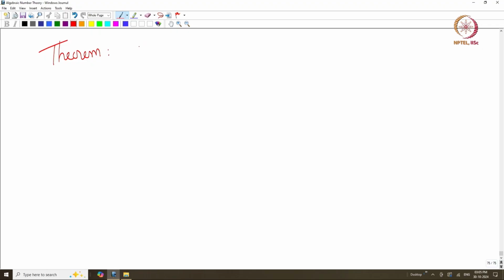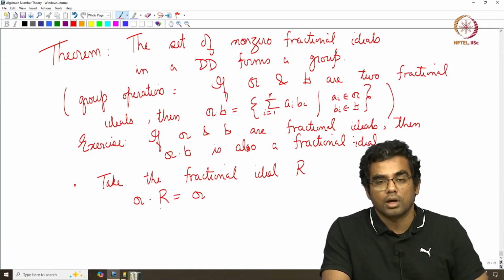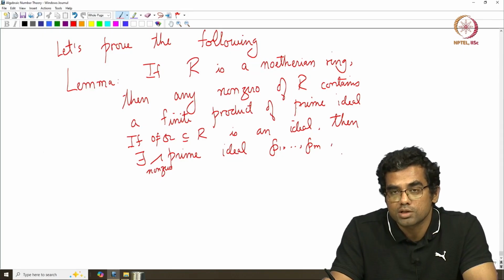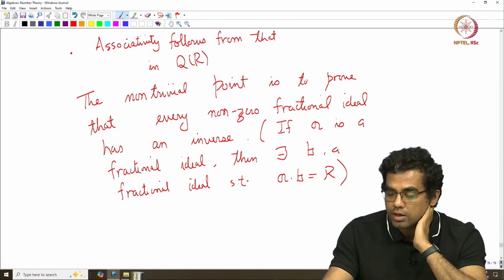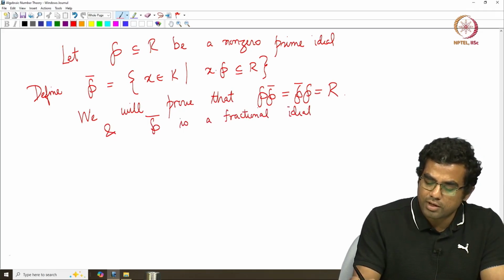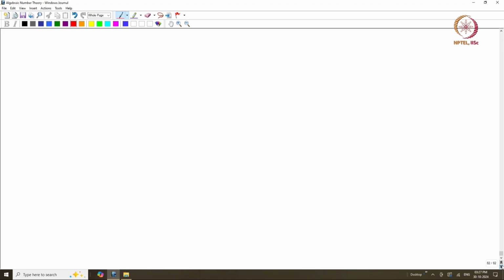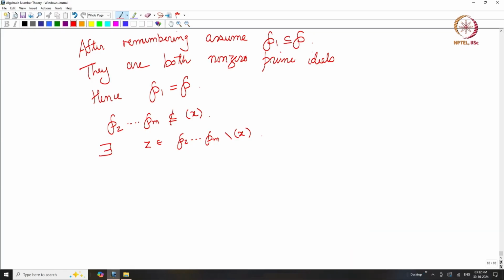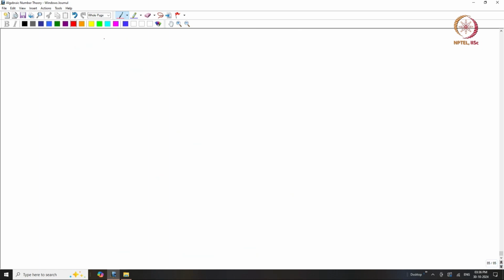Algebraic properties of DD